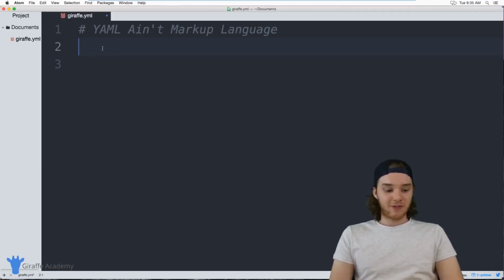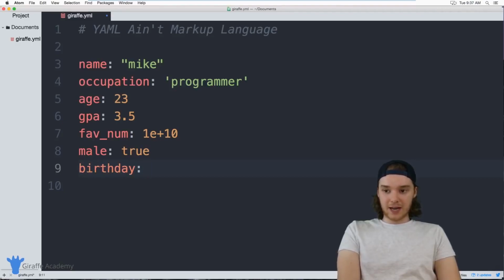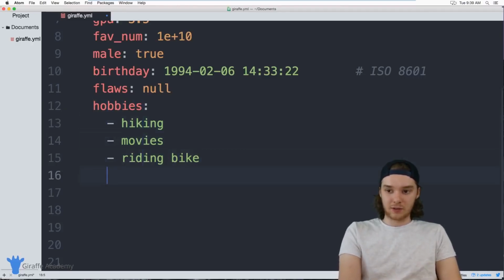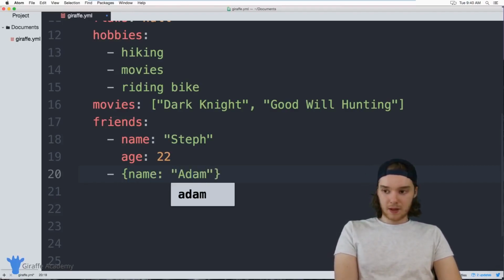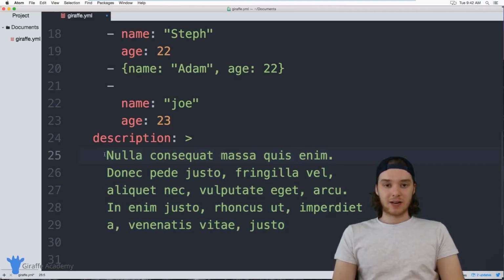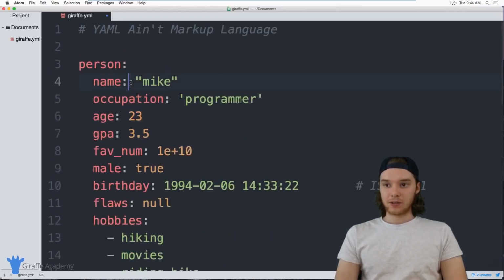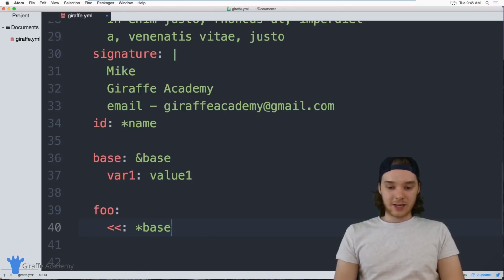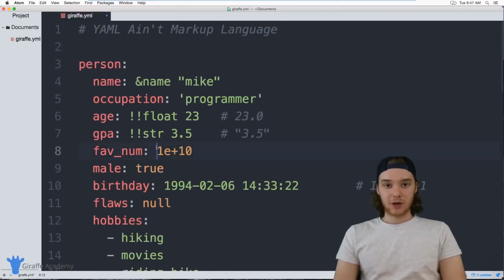YAML in 10 minutes